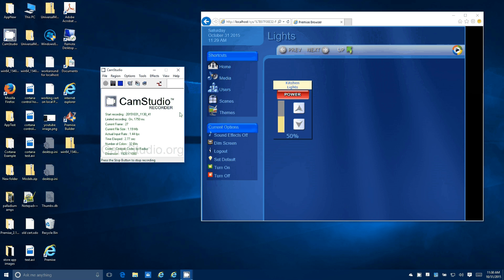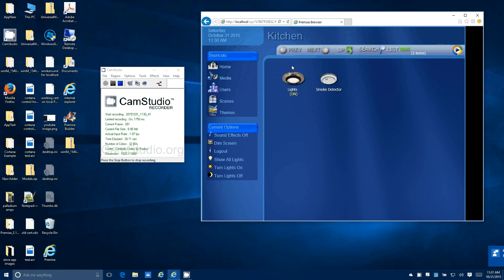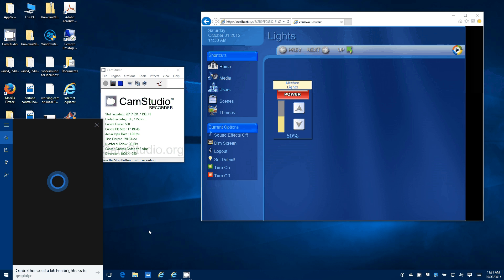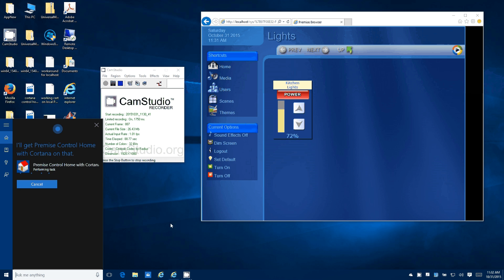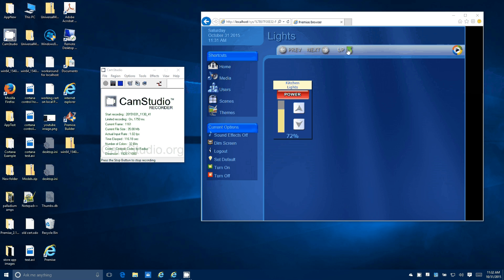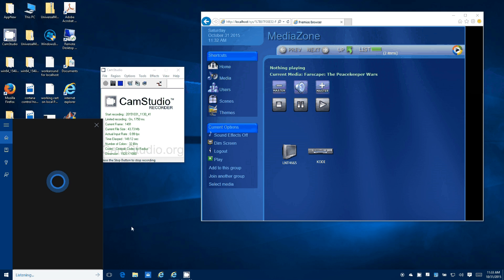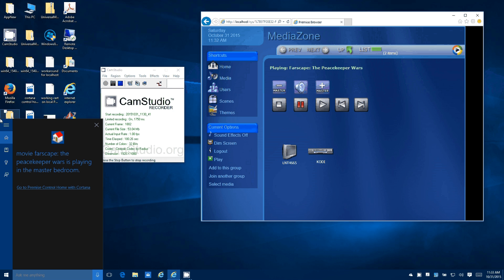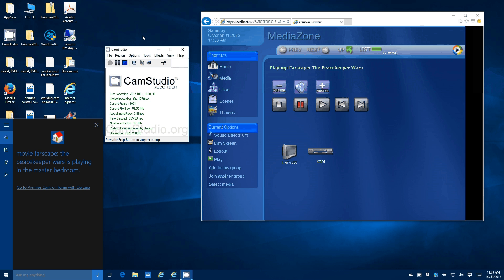DEMO: Windows 10 Cortana Home Automation: voice control of KODI (XBMC), lights (z-wave, insteon,X10)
This uses my Premise Control Home with Cortana App found here in the Windows App Store:

Also, check out my YouTube channel for the FREE home automation software running in the backend (Motorola Premise Home Control and my Premise SpeechParser module:

Note commands are not order dependent, and synonyms are supported.  Setup is straight forward, and the numbered tutorials on my channel show exactly how I set everything up (click by click).